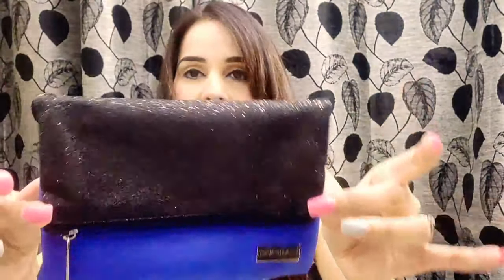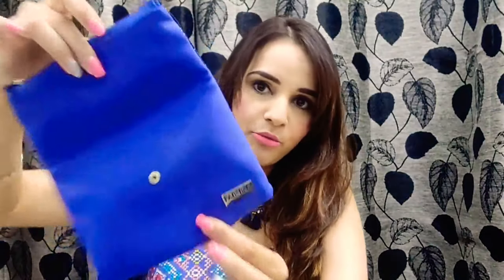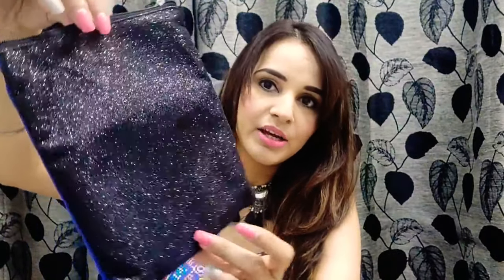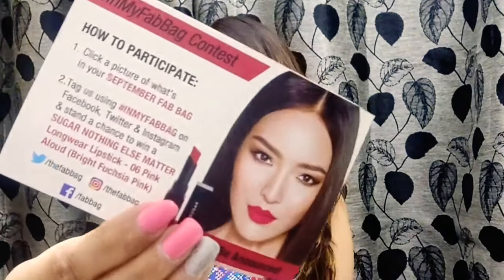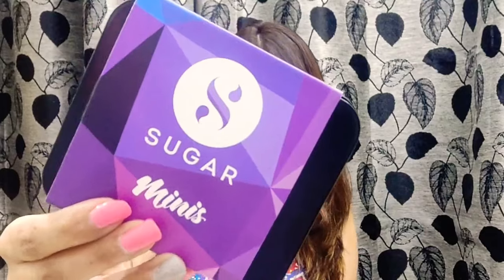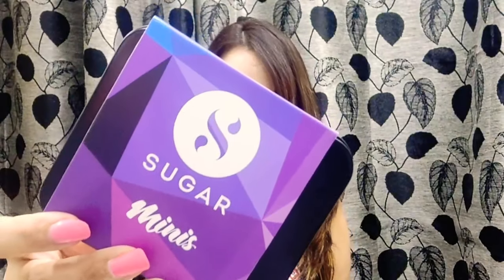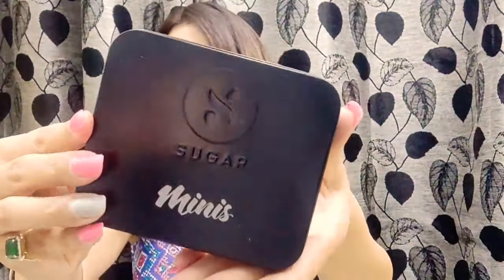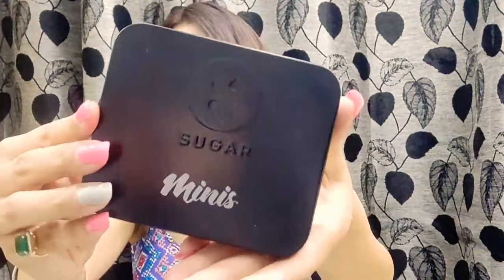Fab Bag September 2019 | Anniversary Edition with Sugar Makeup | Unboxing & Review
Hi,

Today's video is unboxing & Review of September Fab Bag - 7th Anniversary Edition.

First of all I would like to congratulate team fab Bag for completing 7 successful years.🎂🎂🎂🎂🎂🎂🎂
Wishing many many more years of success. ❤❤❤❤❤❤❤

As expected Anniversary Edition is the best edition till date as it contains makeup my favourite Indian makeup brand - Sugar 💄 💋 💄 💋 💄

Must have bag for the month. ❤❤